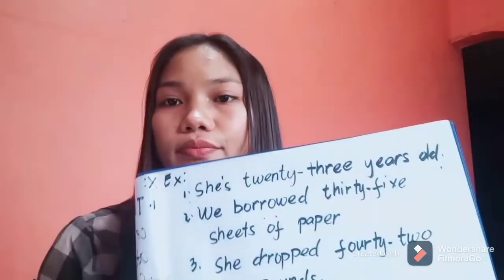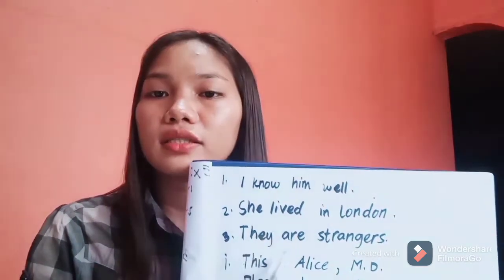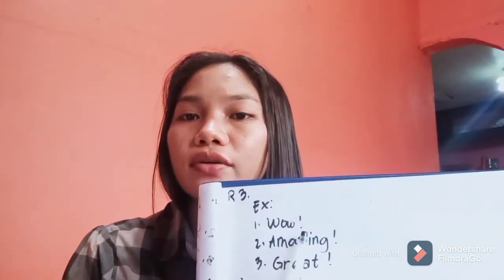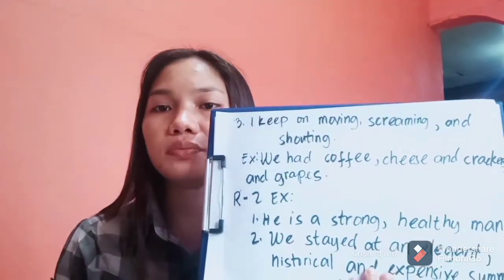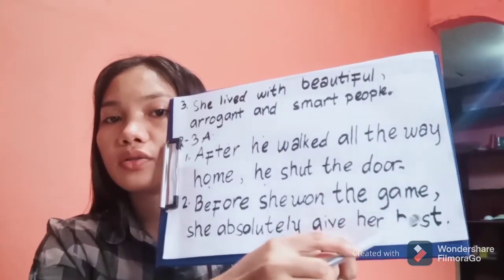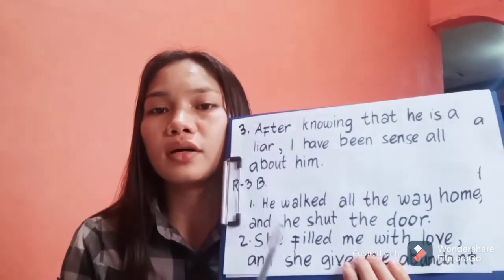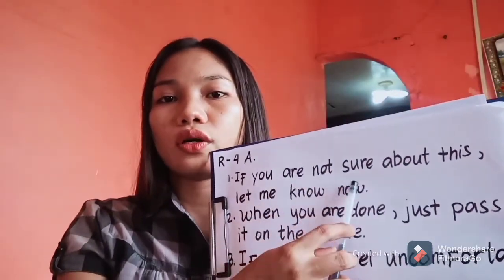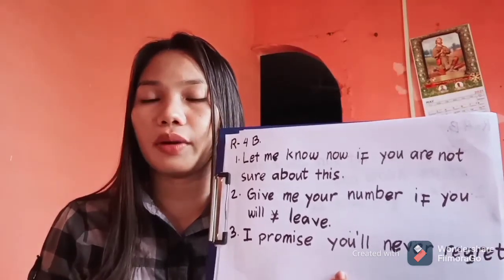Rule of Punctuation and Capitalization